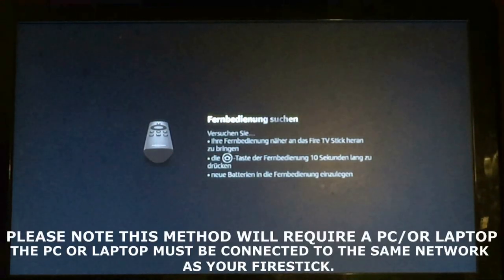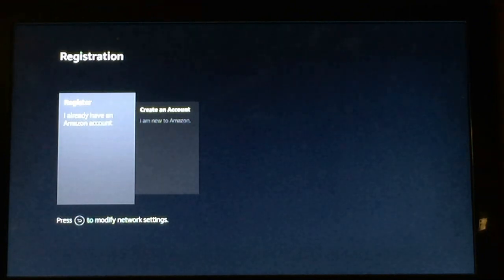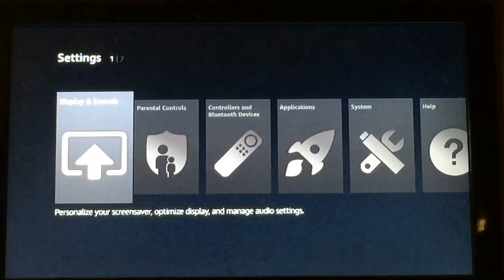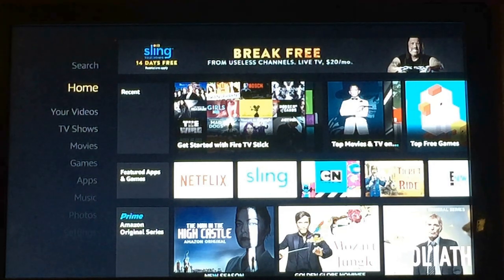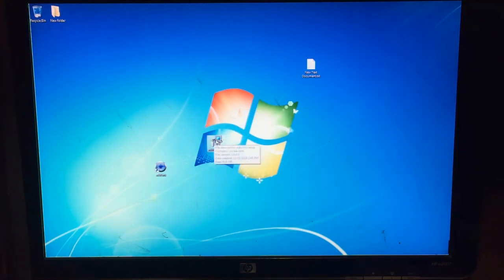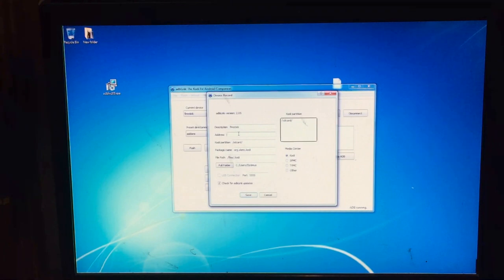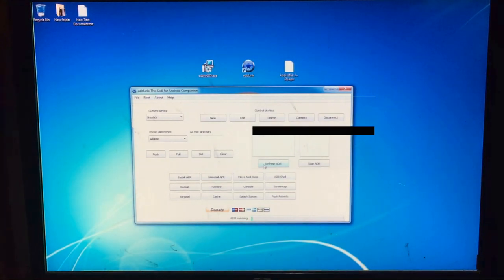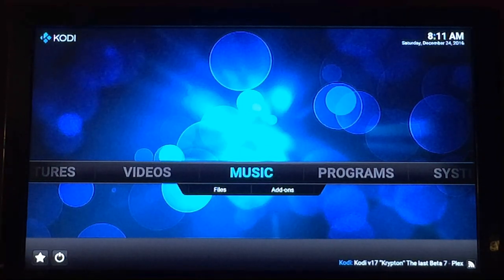(12-25-17) **AMAZON FIRESTICK**FREE TV/MOVIES!!! "EASY" JAILBREAK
Happy Holidays YouTubers!
Amazon has an amazing deal on Amazon Firesticks W/ Alexa voice control!
However, they have removed ES File Explorer from their App marketplace,
making it a bit harder to install the magic app known as "Kodi"
Here is the method I used to successfully install Kodi with a Wookie build
on an Amazon Firestick V2.
If this video helps you please Like it, Liking Videos increases the chances
for others searching for the same solution, Comment if it helped or you have troubles,

Links to the needed Programs Below.

KODI DOWNLOAD

ADBLINK DOWNLOAD

jailbreak firestick add kodi smart tv apps hack tweak mod free tv cut the cable new movies xxx adult cam stream amazon v2 v1 kodi jarvis wookie add on video